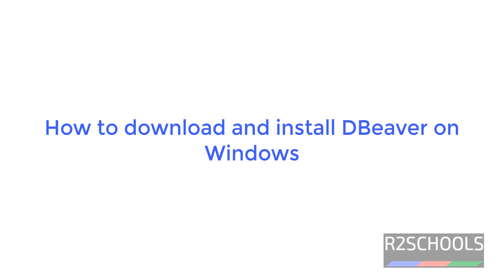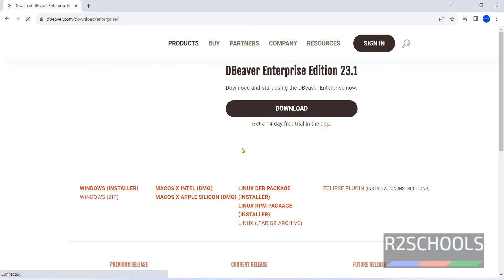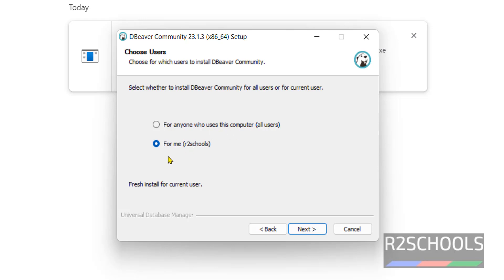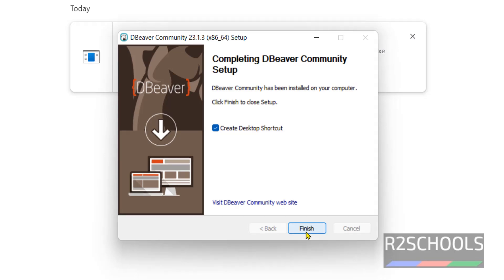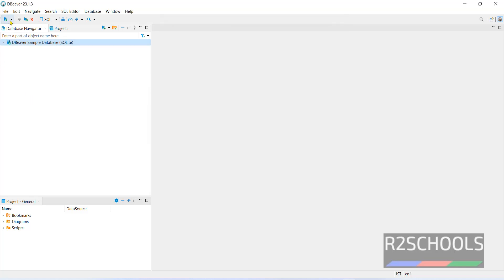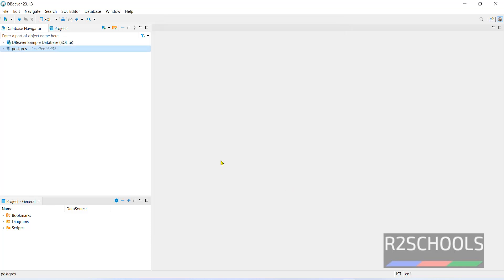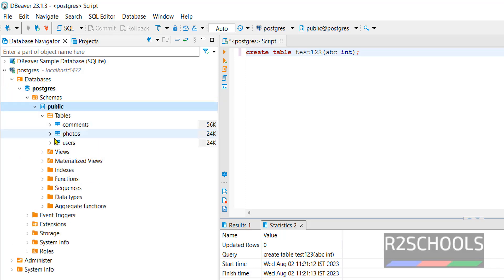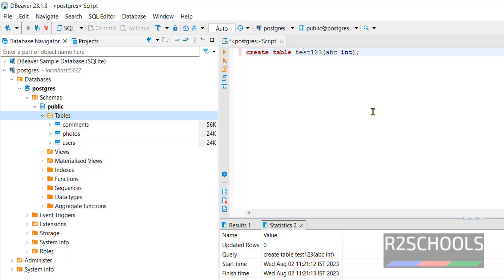How to download and install DBeaver on Windows 11 | 2024 Updated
In this video, we have seen How to download and install DBeaver on Windows.

How to download and install DBeaver on Windows
How to download and install DBeaver,
How to connect to MySQL using Dbeaver,
How to connect to PostgreSQL using Dbeaver,
How to connect to MariDB using Dbeaver,
How to connect to Oracle using Dbeaver,
connect to MySQL using Dbeaver,
connect to PostgreSQL using Dbeaver,
connect to MariDB using Dbeaver,
connect to Oracle using Dbeaver,
Download DBeaver,
Download and install DBeaver,
Install DBeaver on Windows 10,
Install DBeaver on Windows 11,
Postgresql gui tool,
mysql gui tool,
sql developer tool,
sql gui tool,
connect to ASE using Dbeaver,
Connect to Sybase using DBeaver,